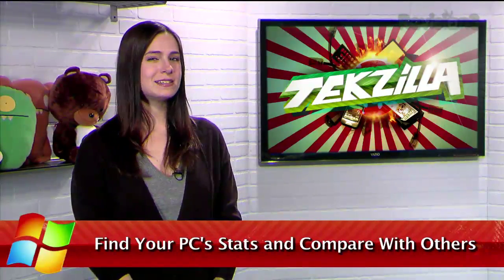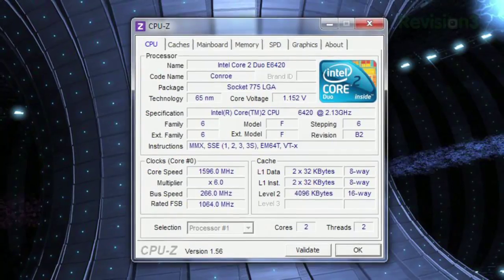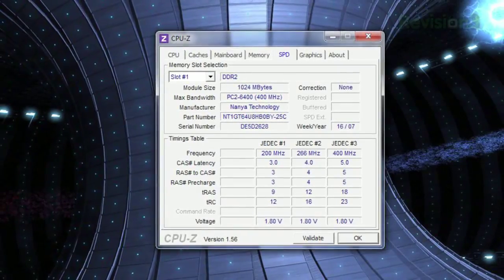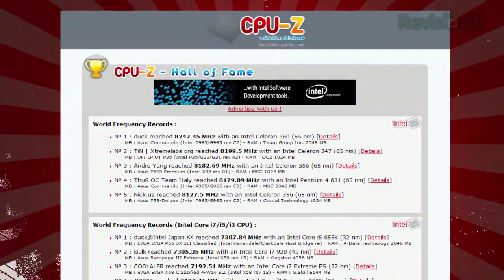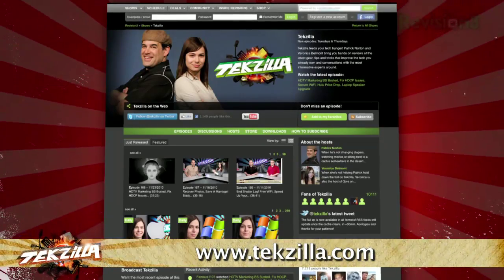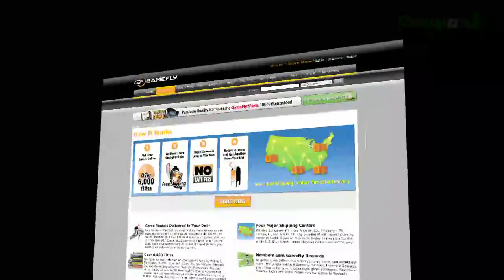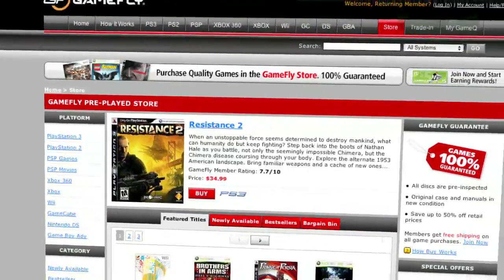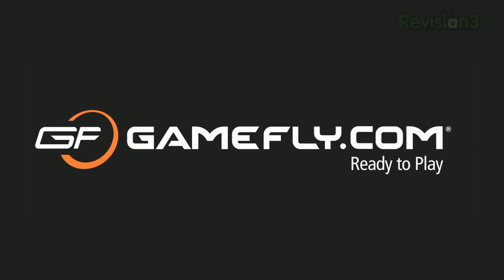Learn Everything About Your PC - Tekzilla Daily Tip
Why go through all the hassle of opening up your PC to see what kind of processor you have? Or what memory? On today's Tekzilla Daily, Veronica introduces you to CPU-Z, which has all that info, and more, neatly organized, and lets you share it in a Hall of Fame.